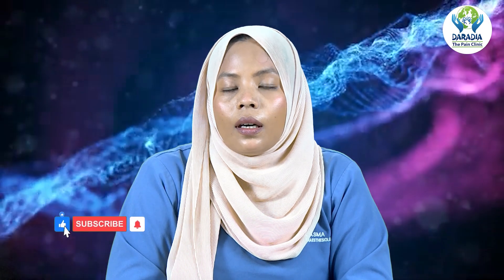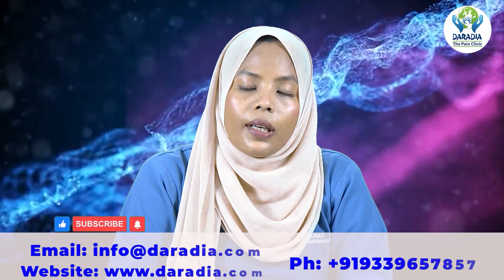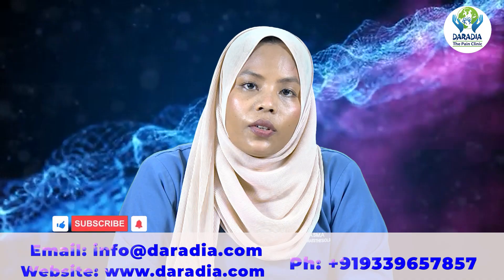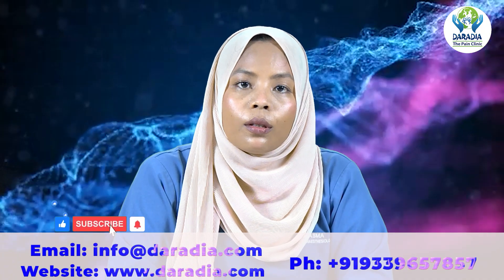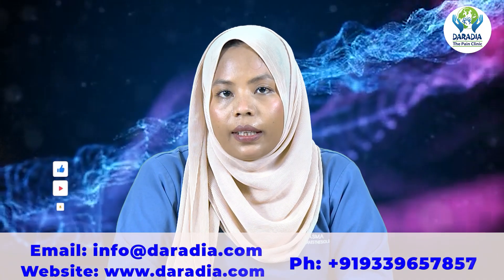Trigger Finger: Causes, Symptoms & Treatment Explained | Dr Asma Explains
Do you experience finger stiffness, pain, or a clicking sensation while bending your fingers? You might have Trigger Finger (Stenosing Tenosynovitis). In this video, we explain:
✅ What causes Trigger Finger?
✅ Common symptoms and risk factors
✅ Home remedies & lifestyle changes
✅ When to seek medical help
✅ Treatment options, including medications, injections/interventions & surgery

Watch now to learn how to relieve finger pain and restore movement!